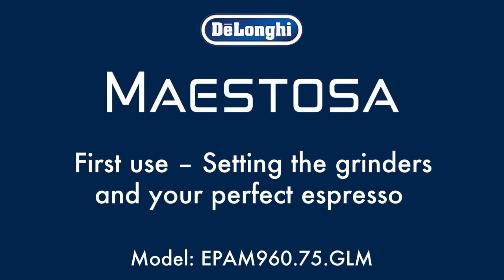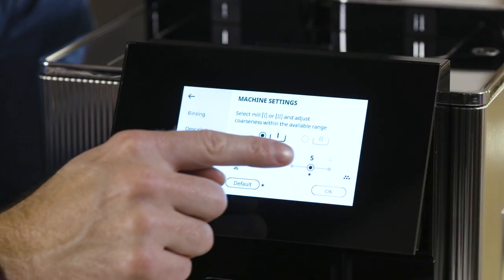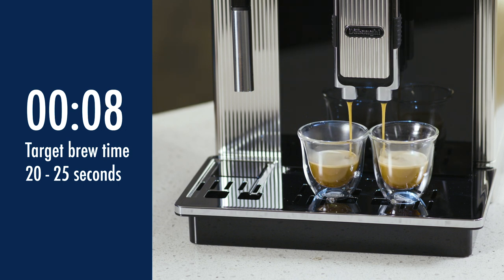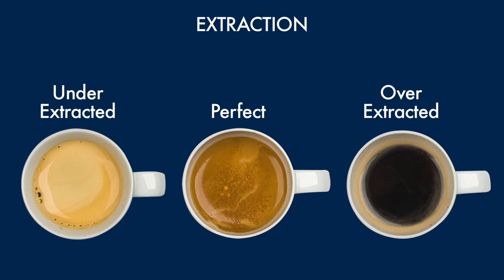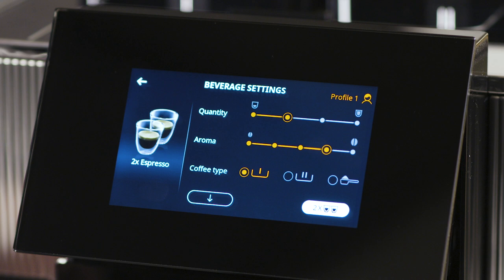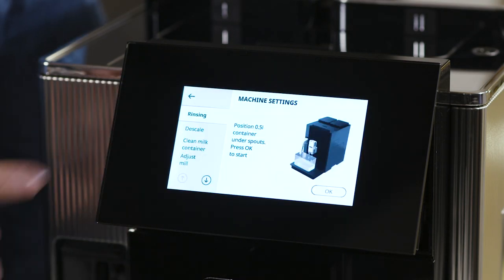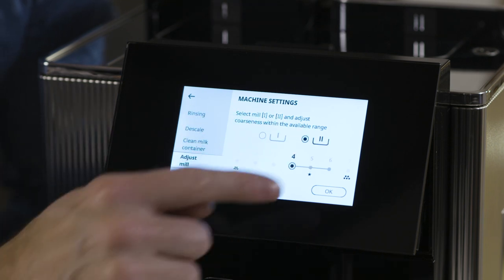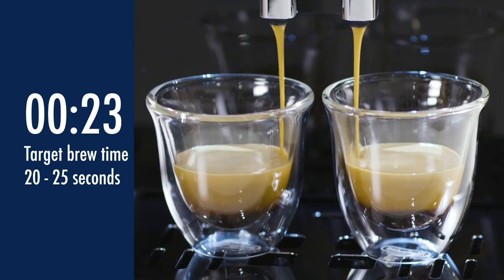Maestosa | Setting the grinders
Learn how to set each of the two coffee bean grinders in your Maestosa to make espresso tailored to your personal tastes, with a perfectly timed extraction and rich thick crema.